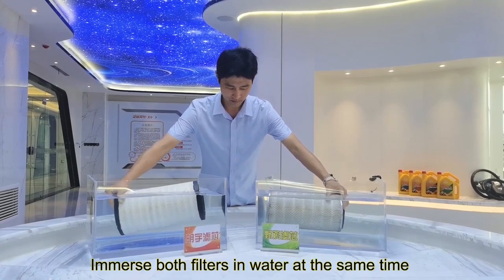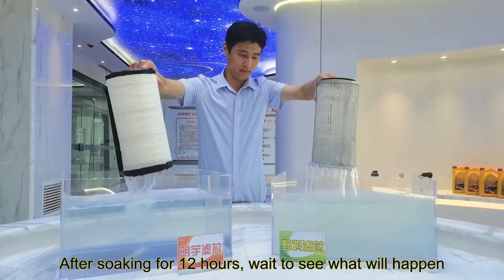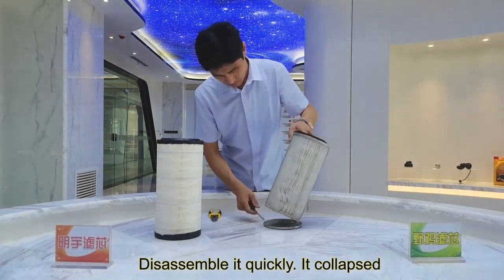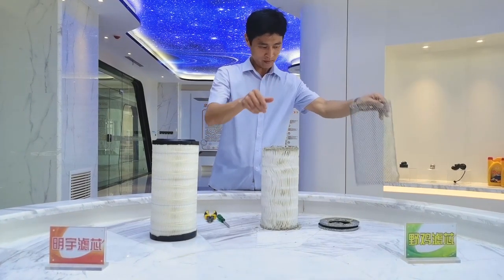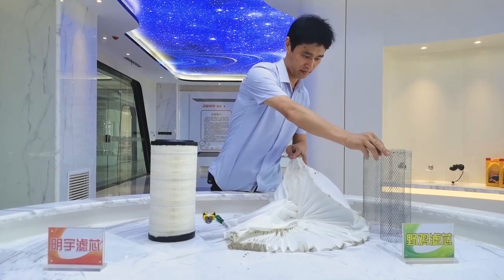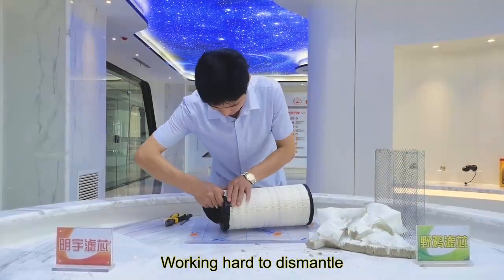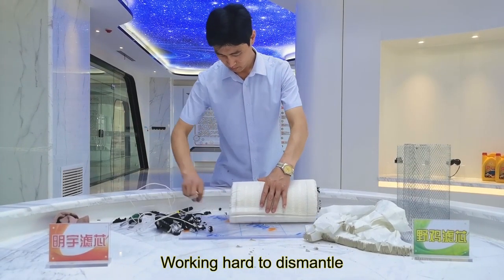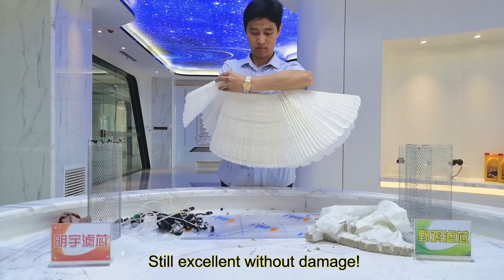Mingyu company would like to remind you that please choose genuine filter for your loader!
Details determine quality, Mingyu wheel loader, every detail is clearly visible, so that you can see the quality and use it comfortably.